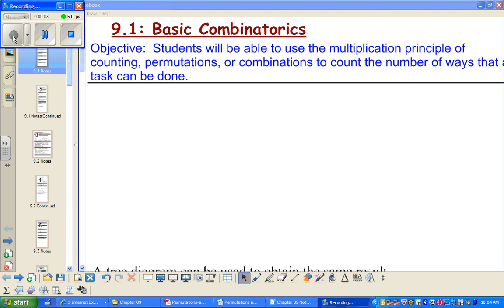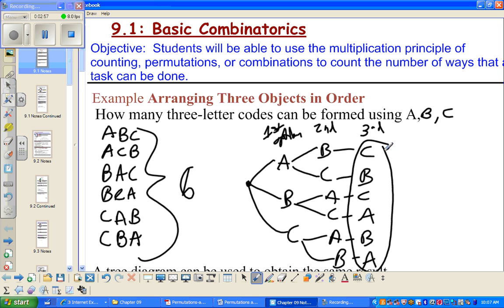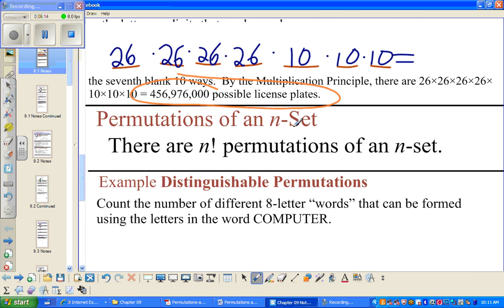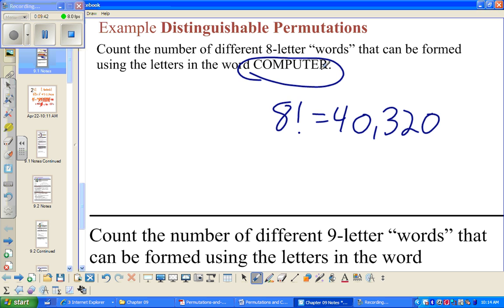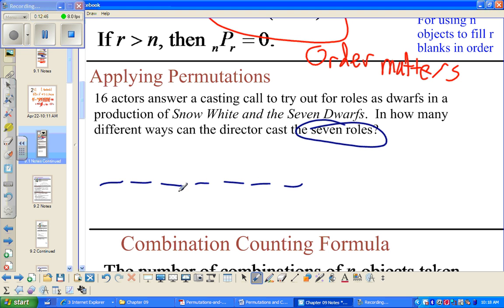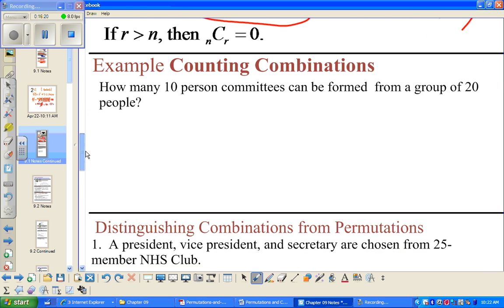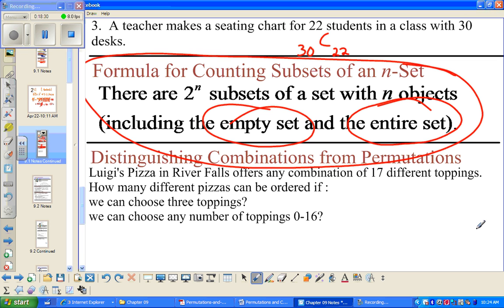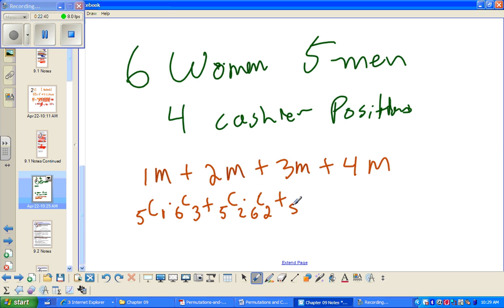9.1 Precalculus Notes Video Kaufman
Counting, permutations, combinations!!!  NOTE VIDEO  20 minutes